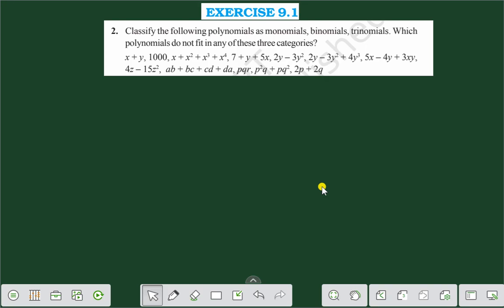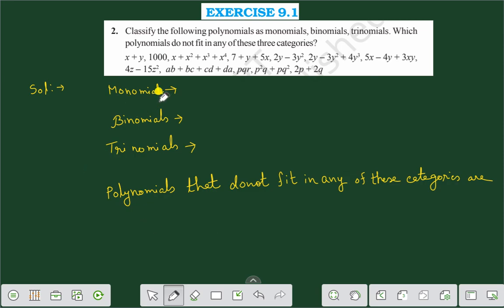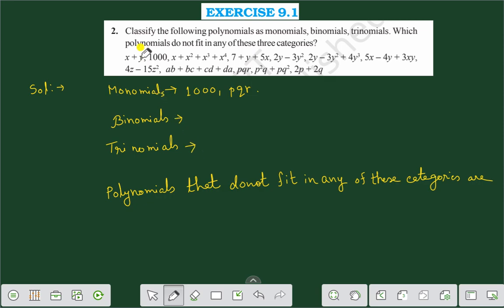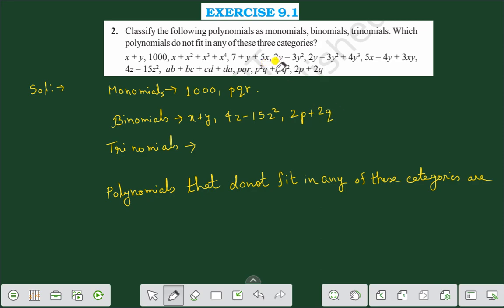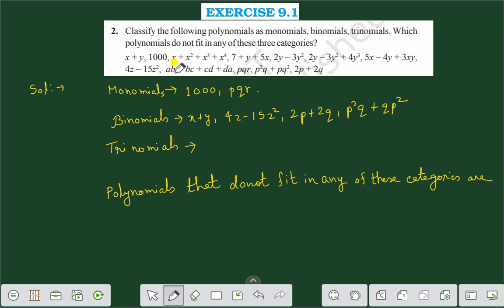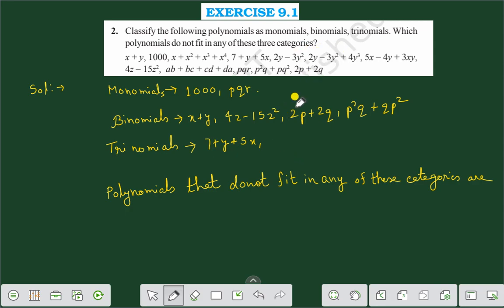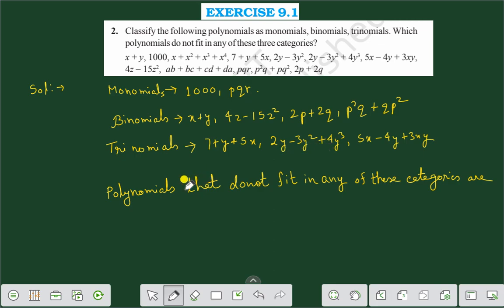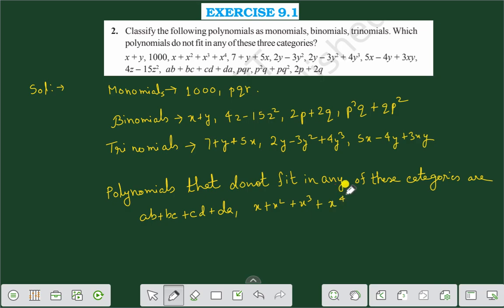EX- 9.1 ,Q.NO- 2 CHAPTER-9,CLASS-8,ALGEBRAIC EXPRESSIONS AND IDENTITIES,MATHS,NCERT,CBSE